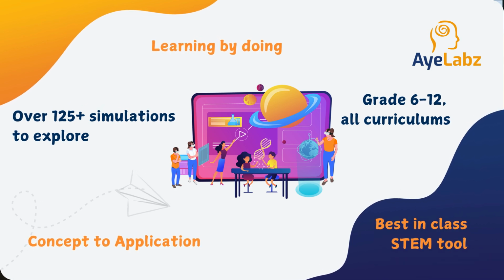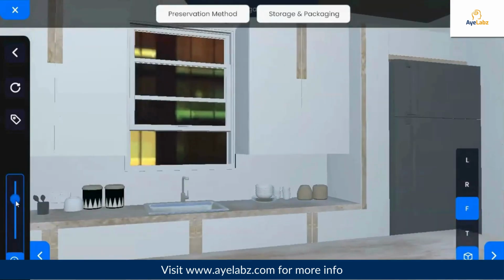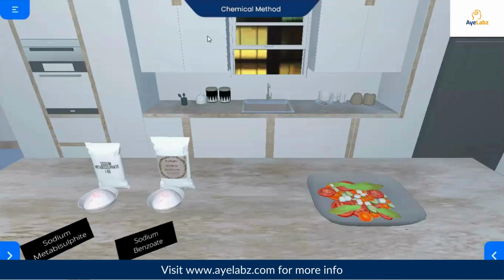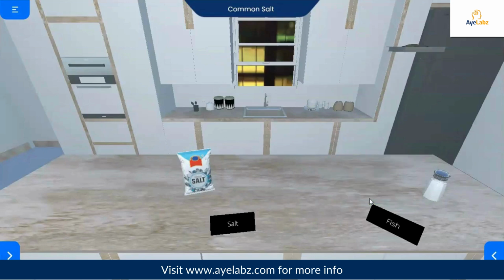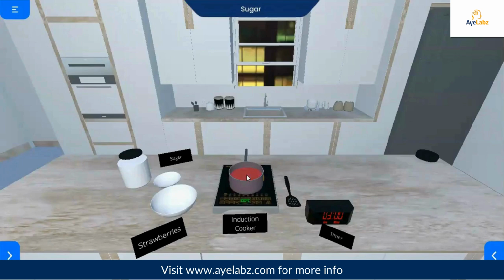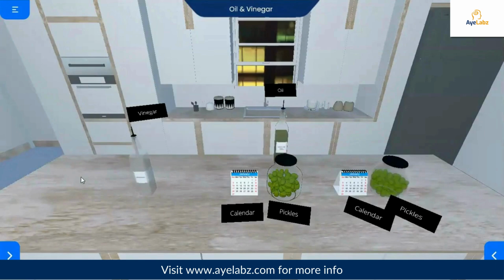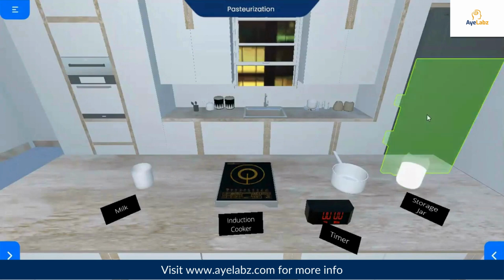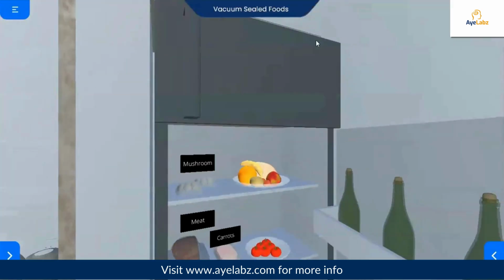Microorganisms - Preservation and Storage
Learn Microorganisms - Preservation and Storage through